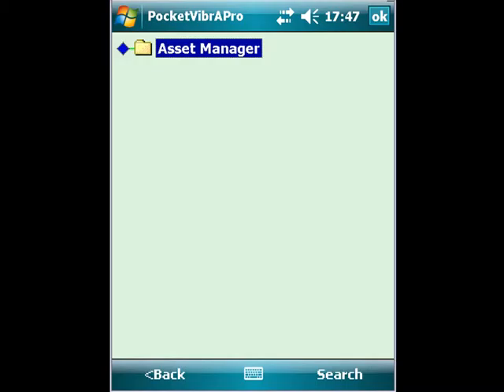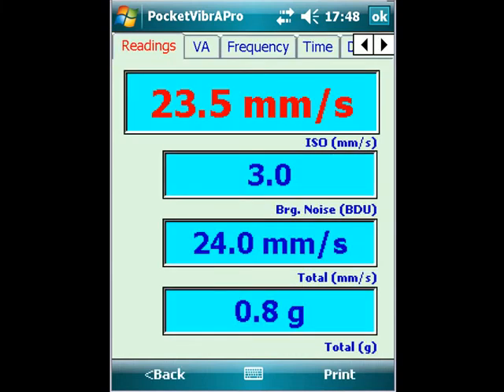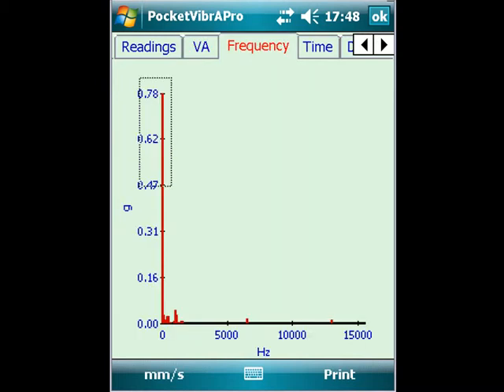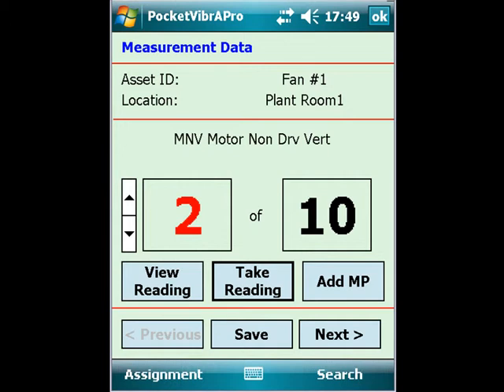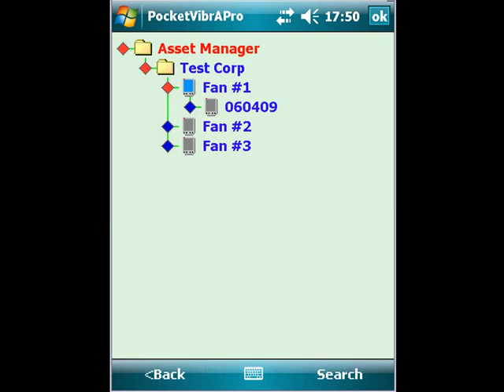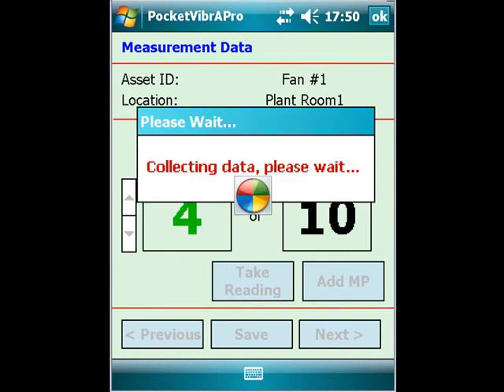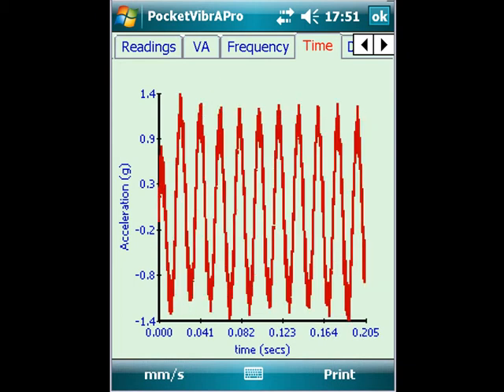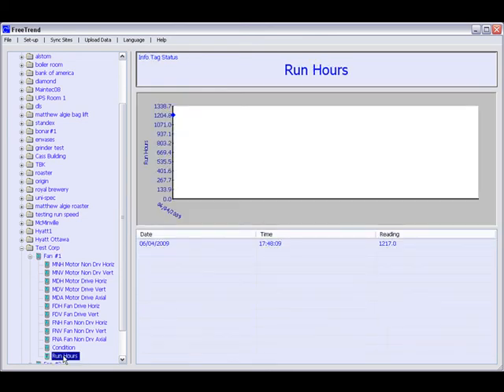Intro to Pocket VibrA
This video shows an introduction into the use of Pocket VibrA Pro for taking and analysing vibration measurements.  In addition is shows how more general plant data can be recorded and analysed